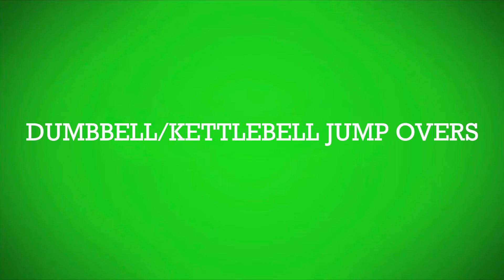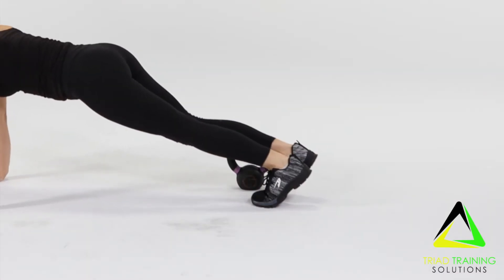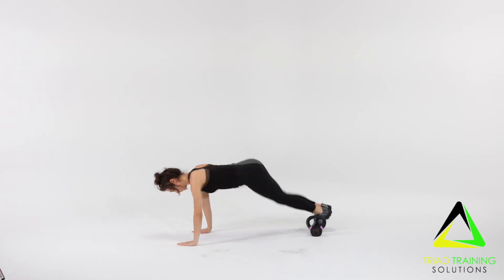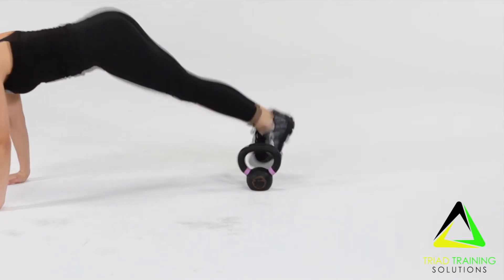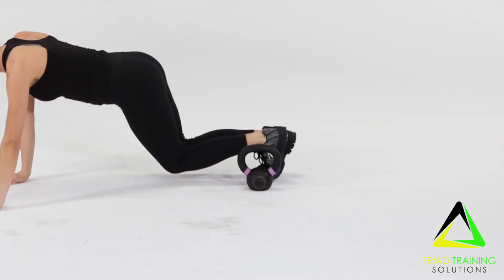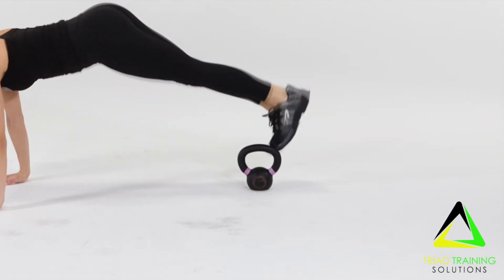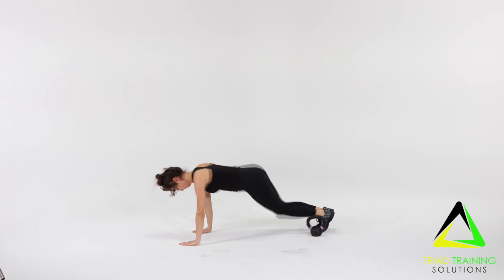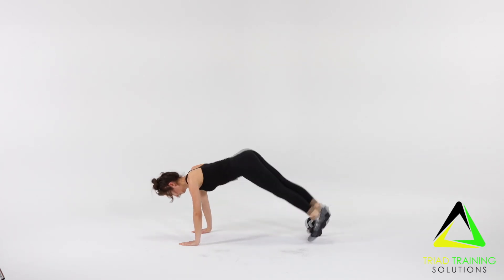Plank Jump Overs